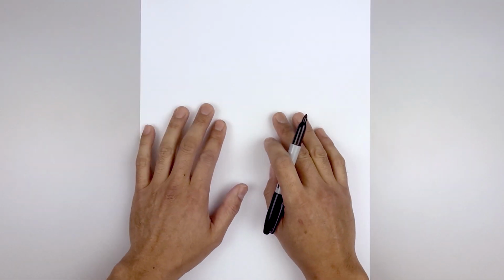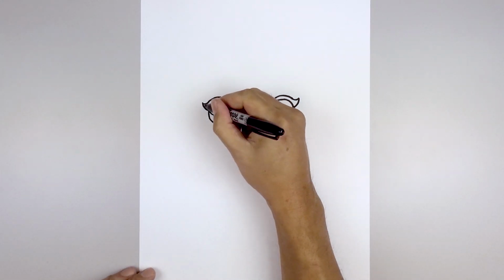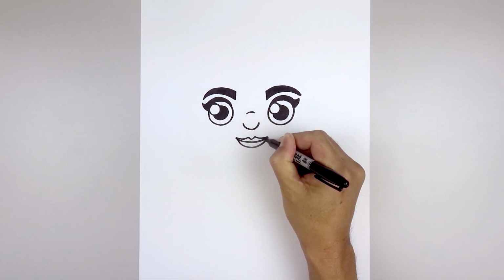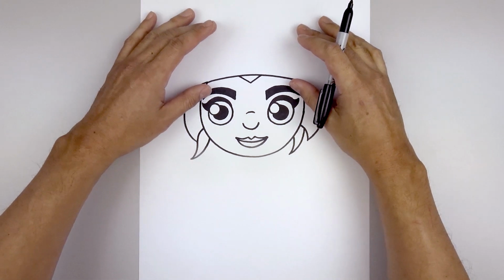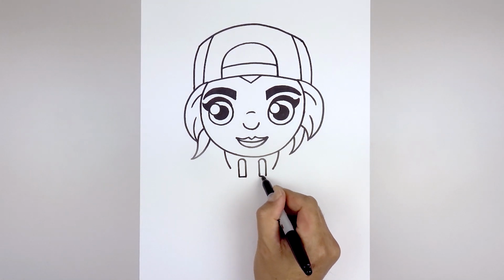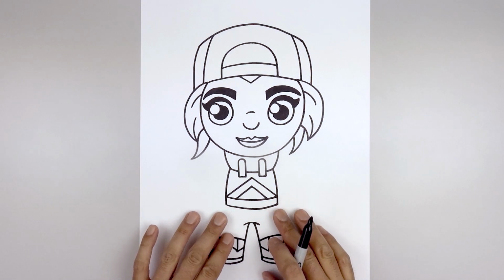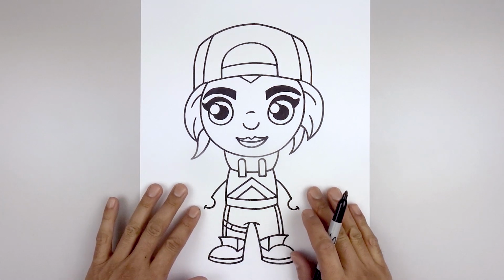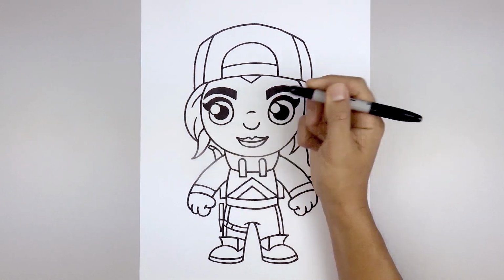How To Draw Fortnite | Loserfruit